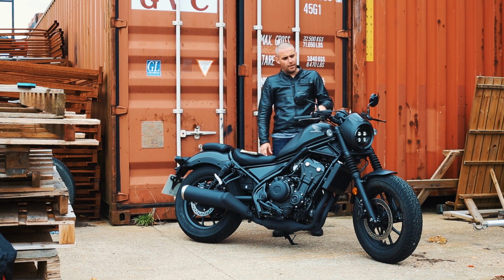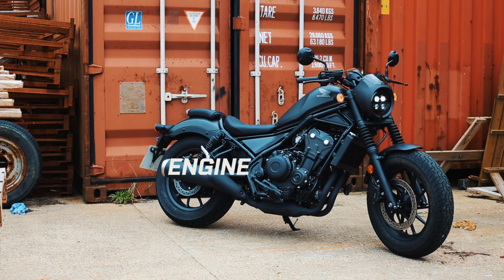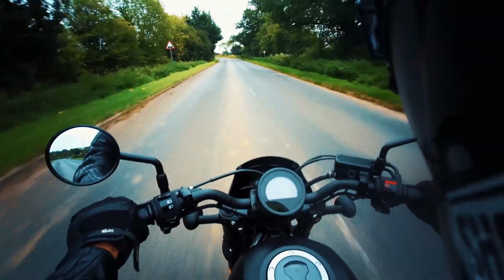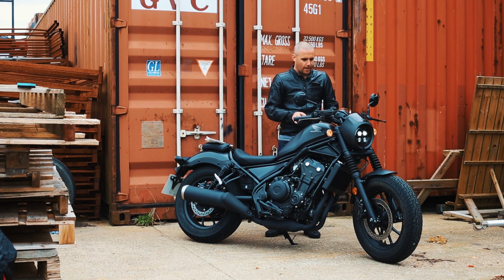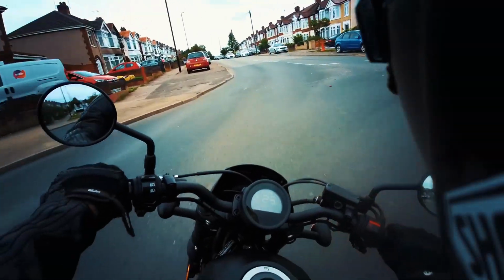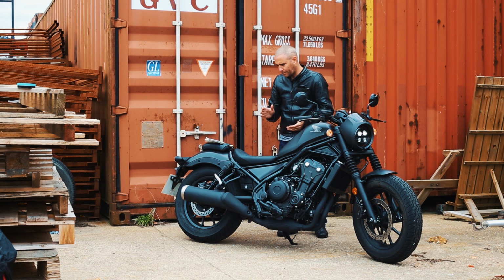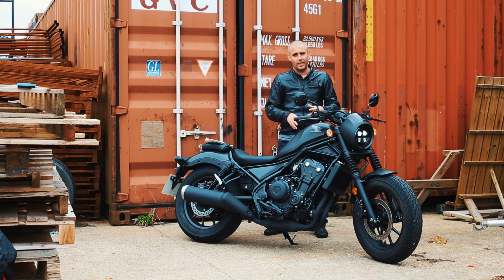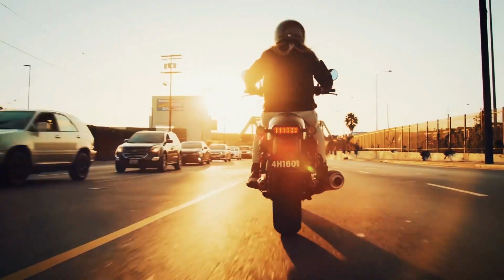Honda CMX500 Rebel (2020) Video Review | Visordown.com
New 2020 Honda CMX500 Rebel Review | Visordown.com

The 2020 Honda Rebel has seen a vast number of updates for 2020, including LED lights, improved comfort, and revised suspension. Is it the most accessible A2 licence cruiser on the market?Let us know your thoughts on the comments below.